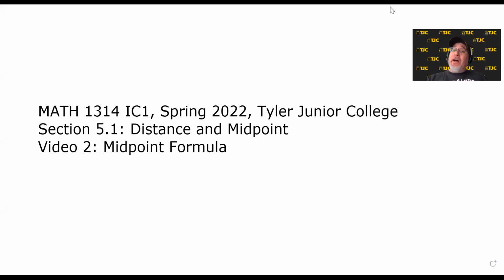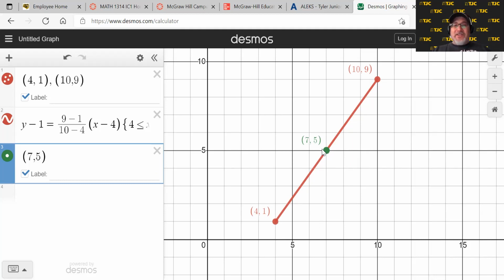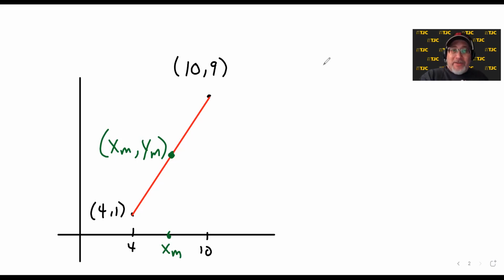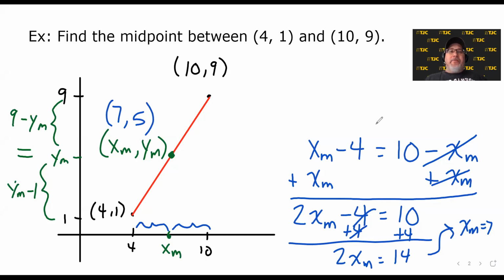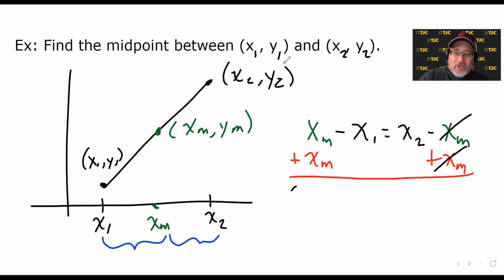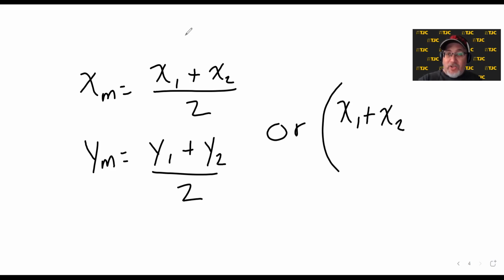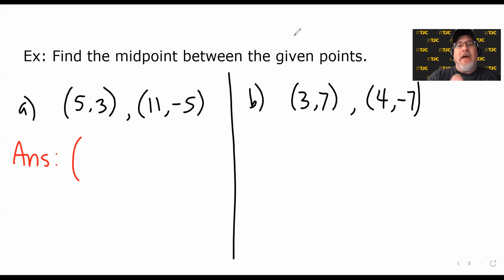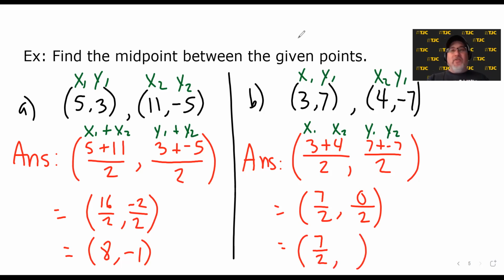MATH 1314 IC1 Homework 5.1 video 2 - Midpoint Formula